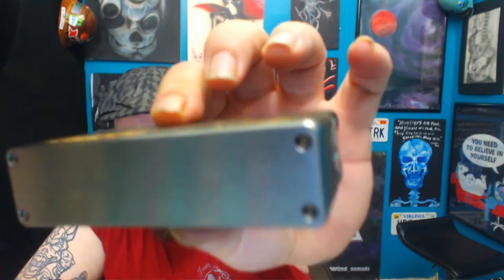The Hobo DNA200 The most beautiful TURD Ive ever seen!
Title says it all.. DAMN THIS IS A QUICK VIDEO!